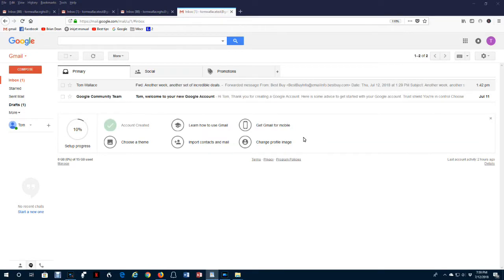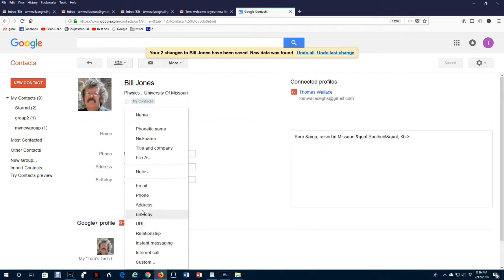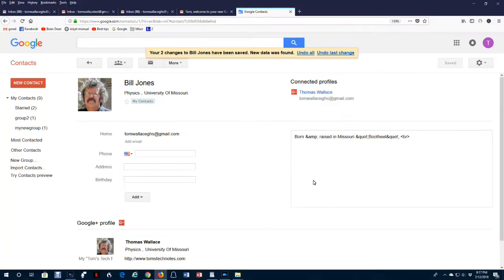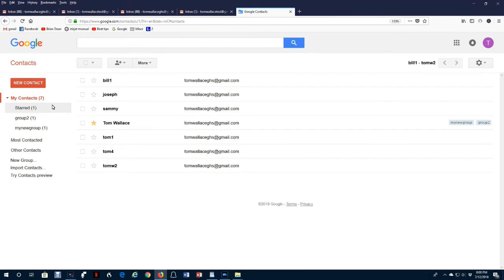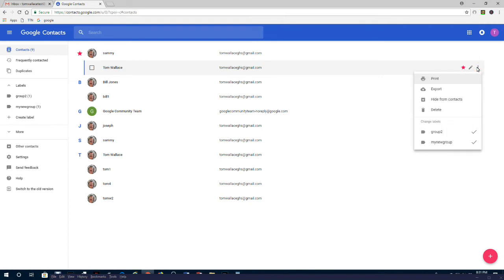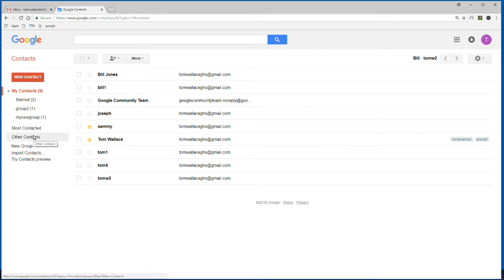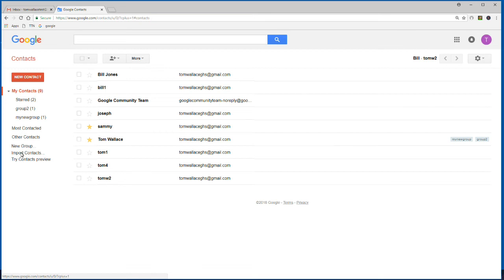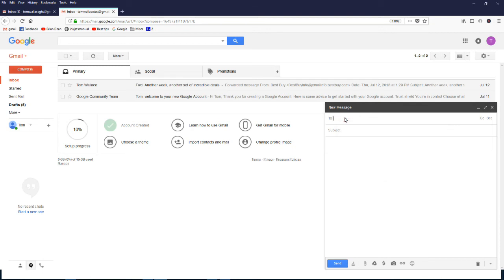How To Use Gmail 2018 2 Use Gmail Contacts List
This video shows how to add email addresses to your Gmail contacts list, then send emails using the list. The video also shows how to organize contacts into contact groups, and then send emails to everyone in the group.